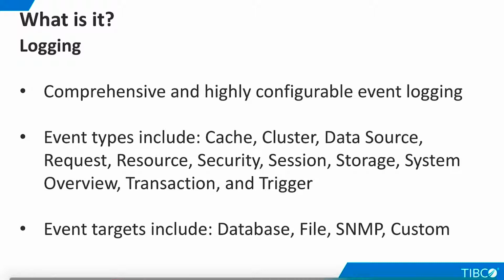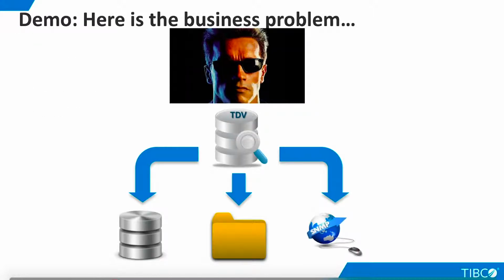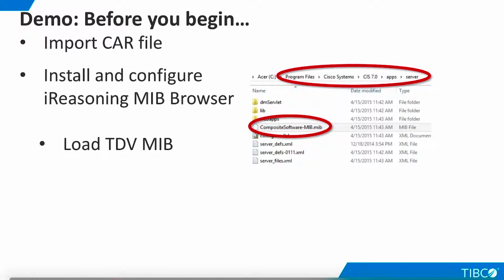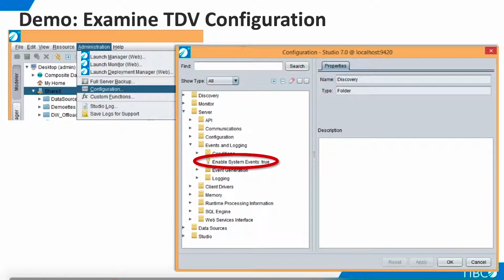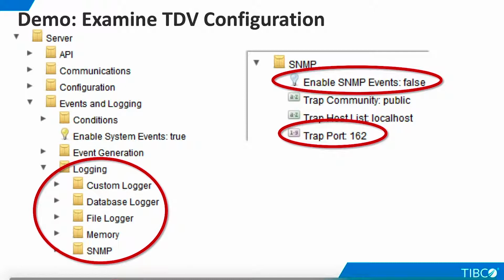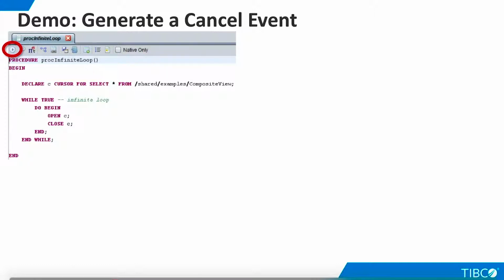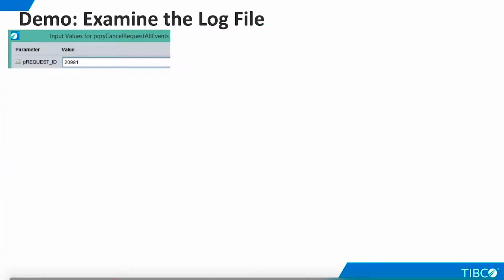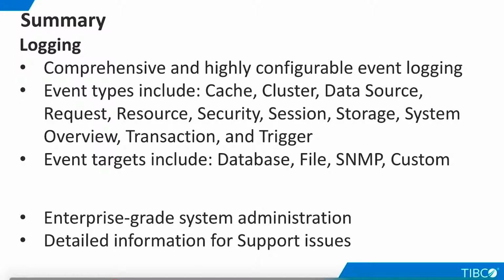TIBCO Data virtualization video Tutorial Logging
TIBCO Data Virtualization - How to configure logging in data virtualization.